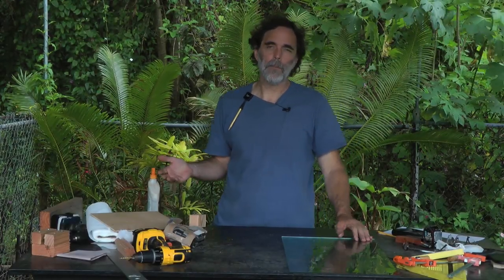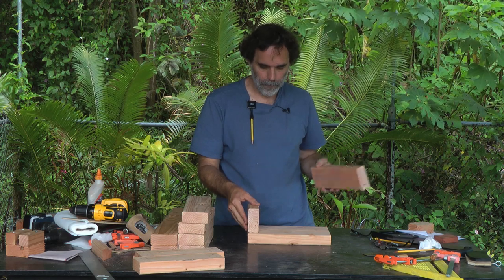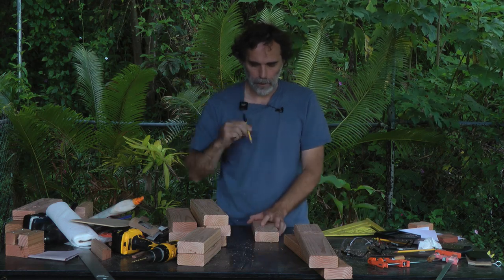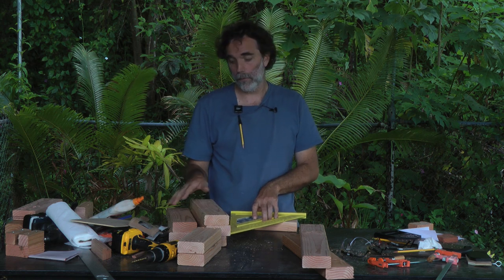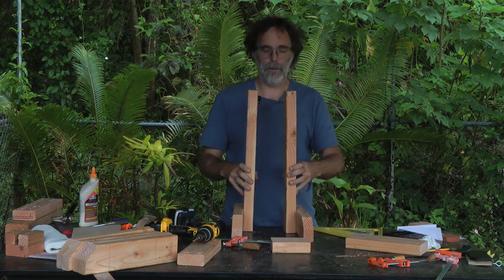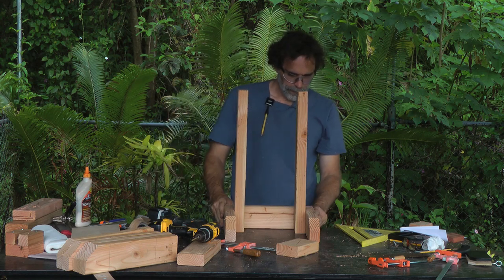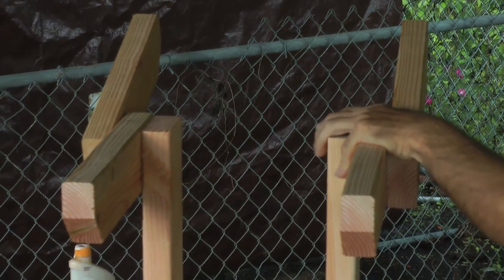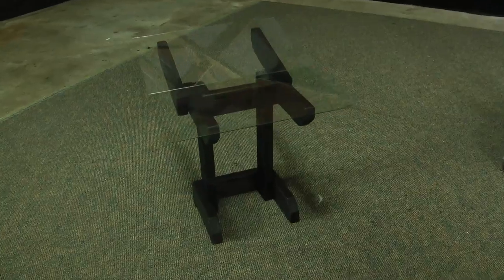how to make an artists' palette table